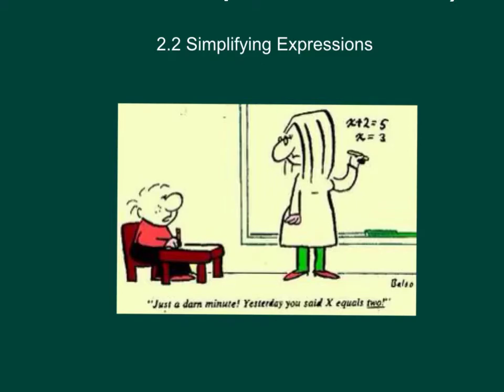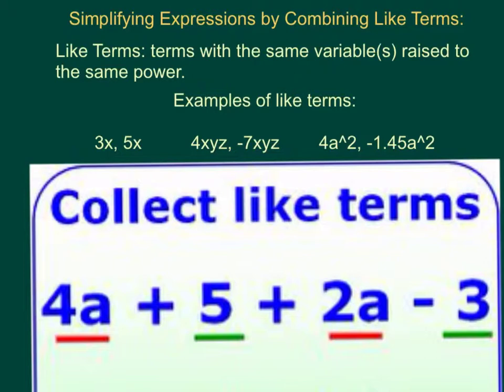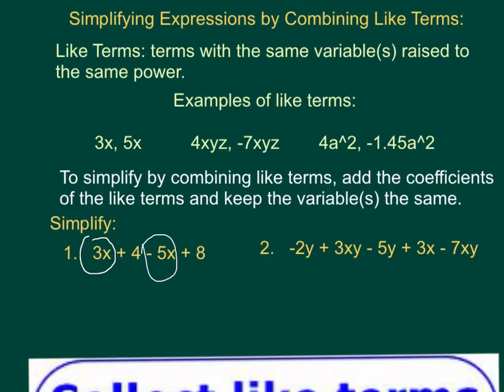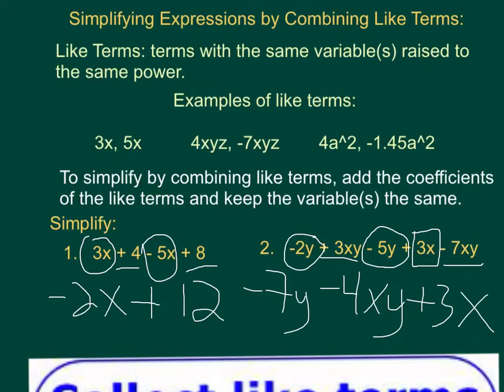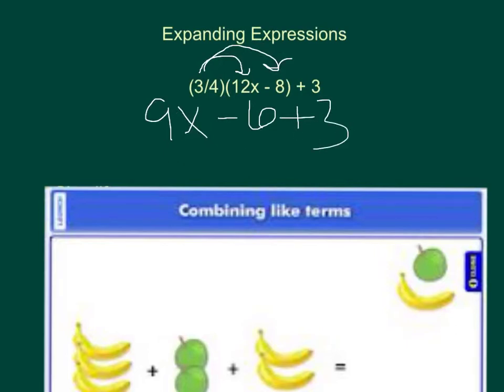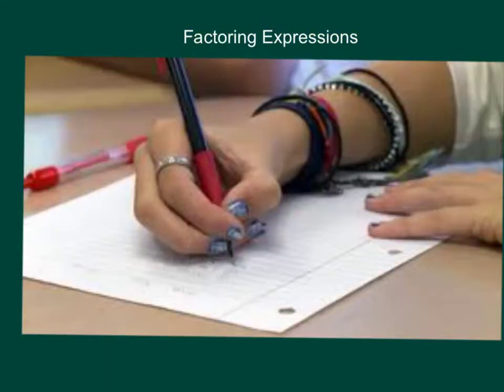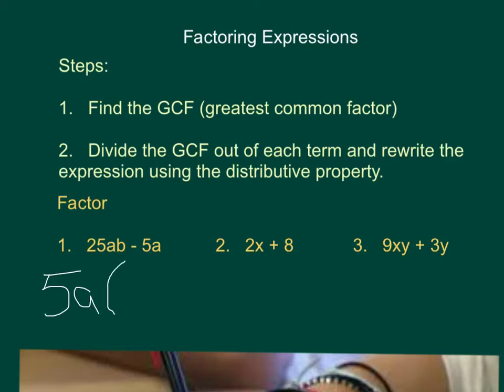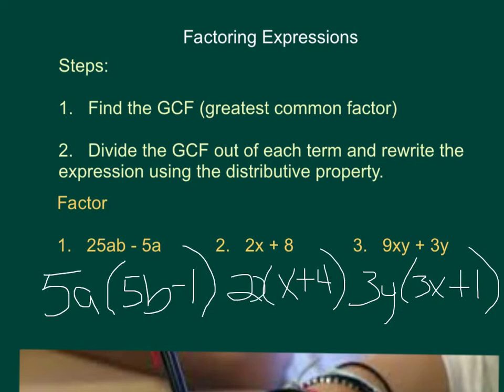2.2 Simplifying Expressions